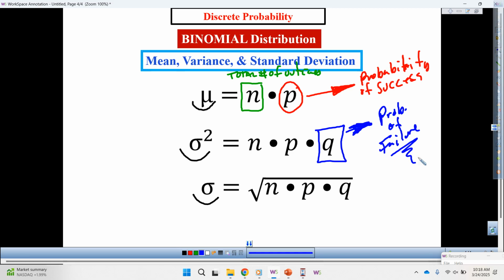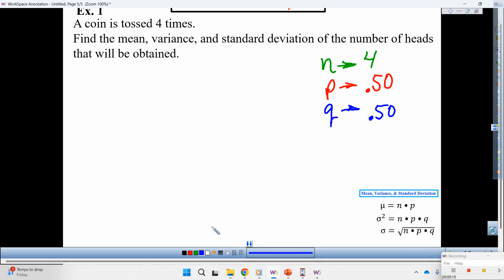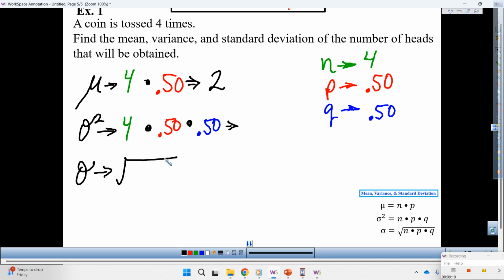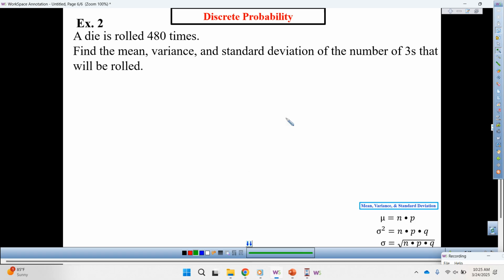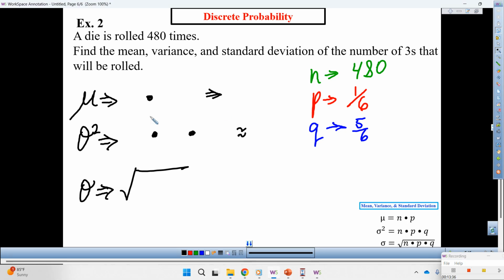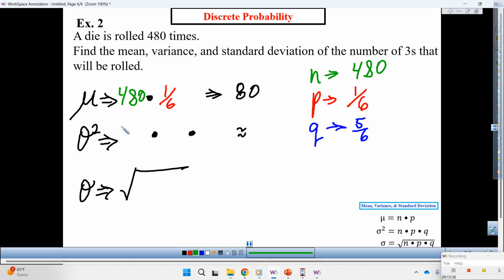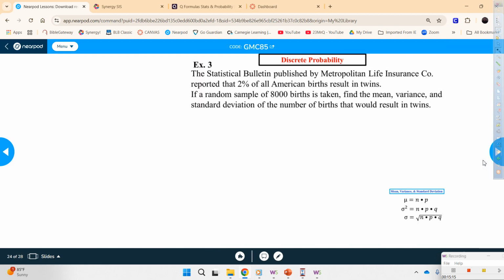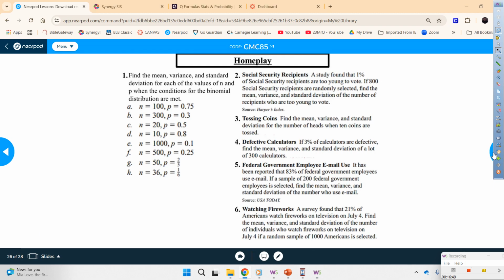Mr. Q's Mean, Variance, & Standard Deviation of Binomial Distribution